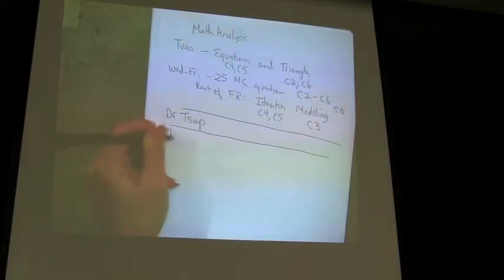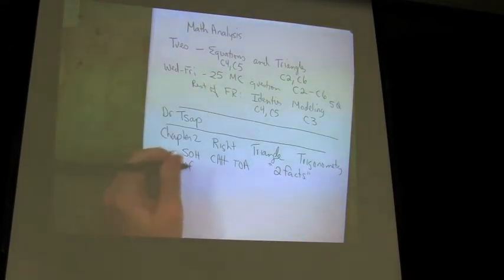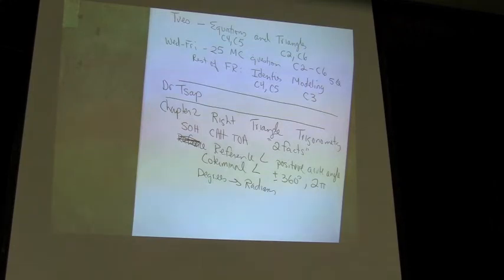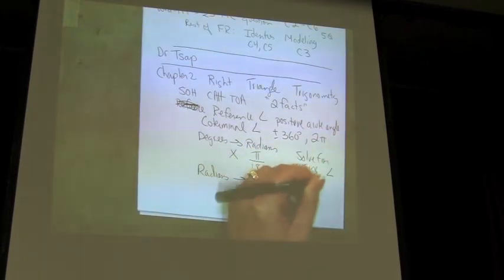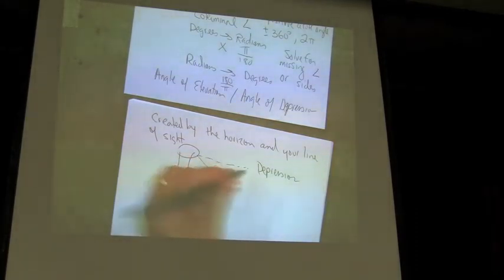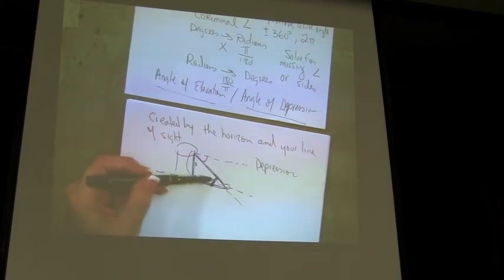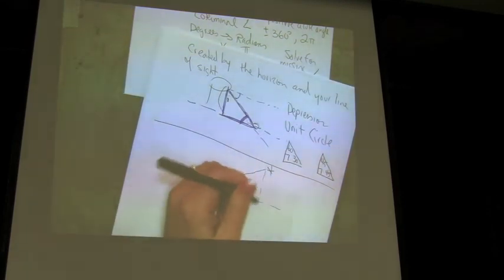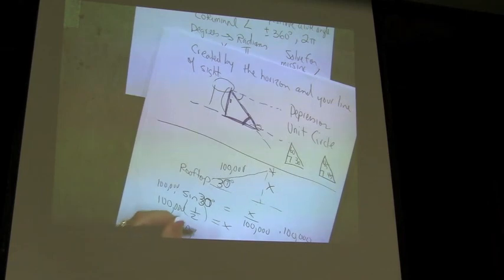Math Analysis-Right Triangle Trigonometry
Math Analysis-Chapter 2-Right Triangle Trigonometry